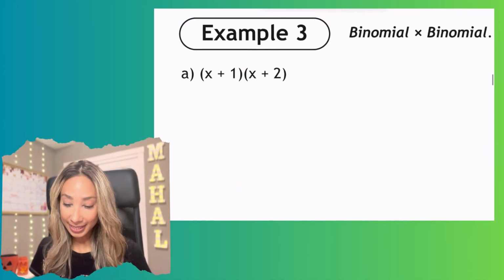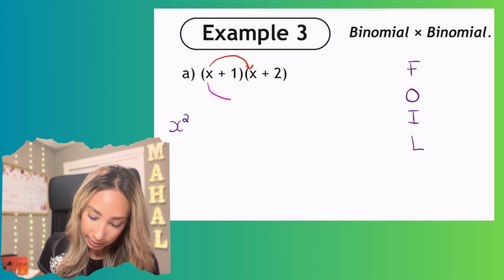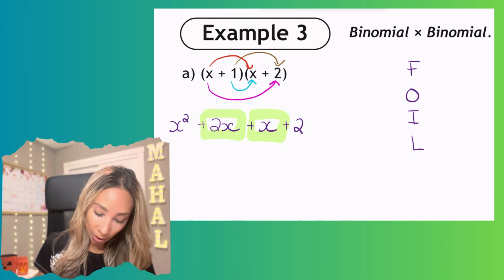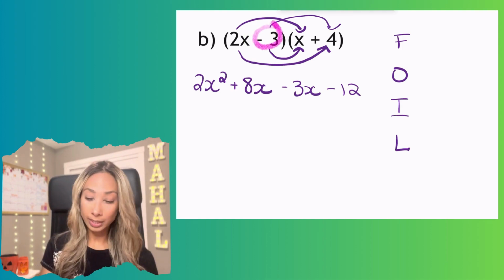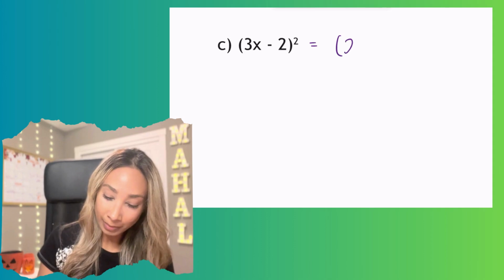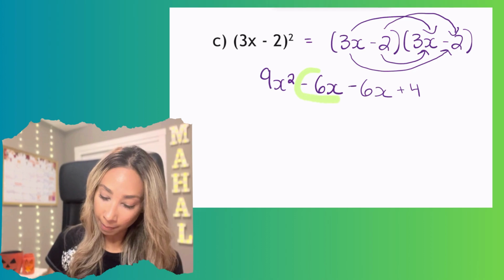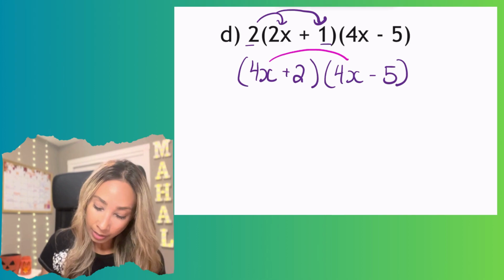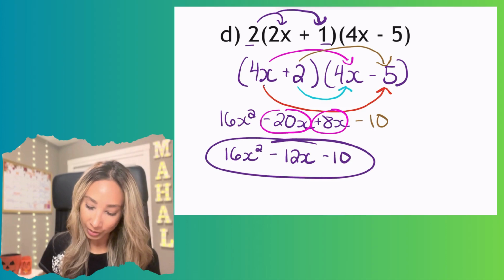Multiplying Polynomials: FOIL Method - (Binomial x Binomial) - Grade 10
**Multiplying Polynomials: FOIL Method (Binomial x Binomial)**

In this video, I’ll walk you through the FOIL method for multiplying two binomials, step by step. This tutorial will help you master polynomial multiplication with clear examples and explanations. 📚✍️

I'm a passionate math educator with years of experience in making complex math concepts accessible and enjoyable for students. My goal is to empower you with the knowledge and confidence to excel in math!